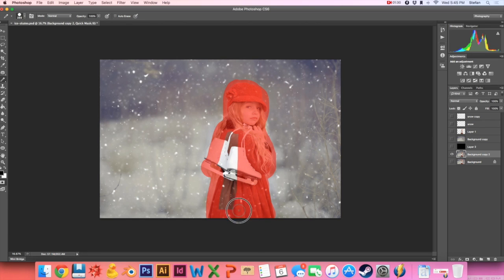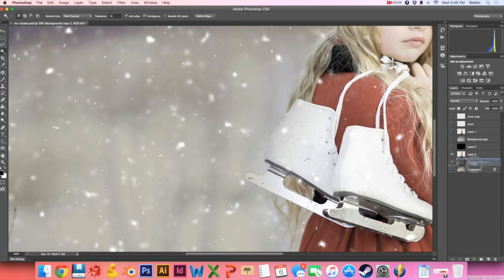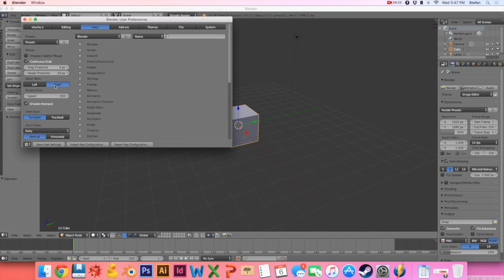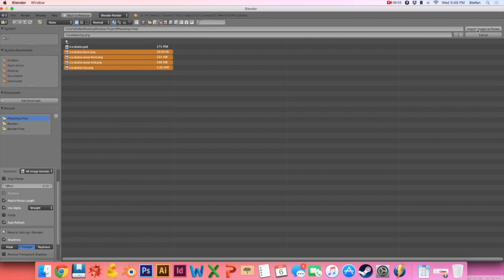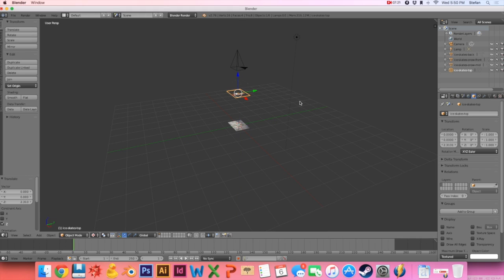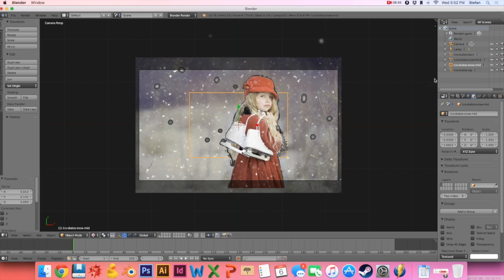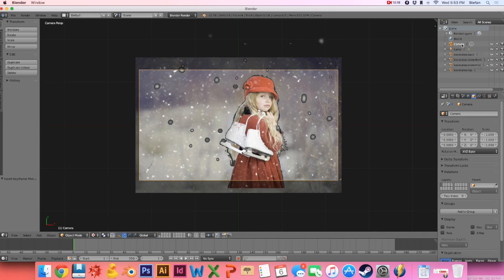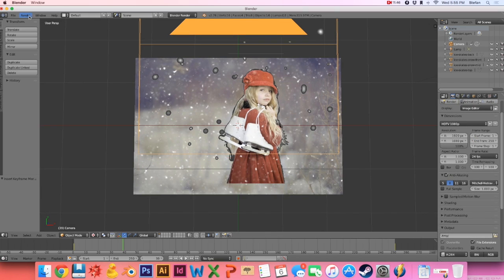Parallax Images Tutorial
A step by step guide to creating a parallax image using Adobe Photoshop and Blender. Image resources and the Blender file are available for download